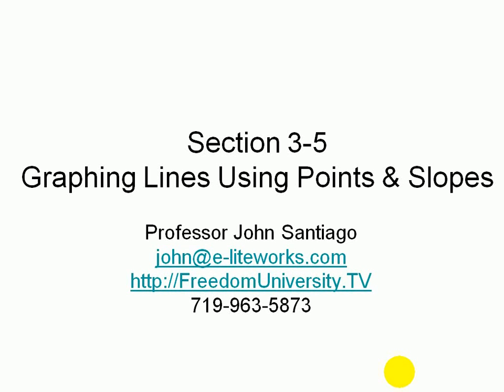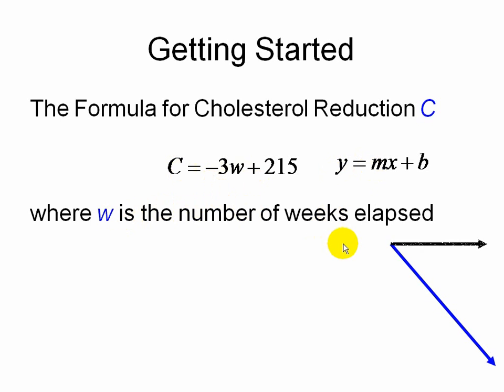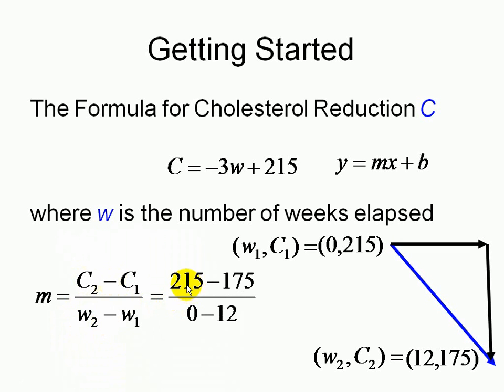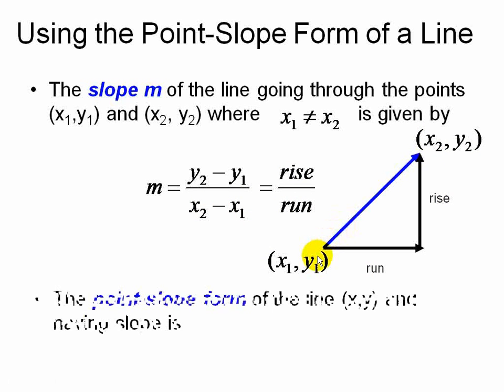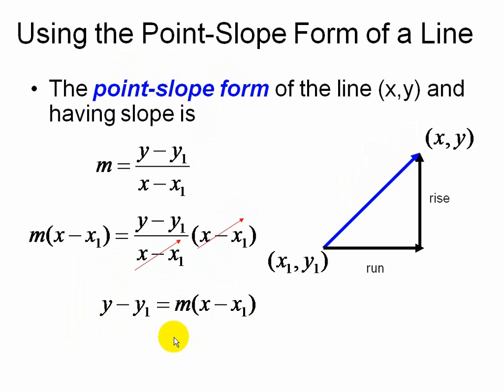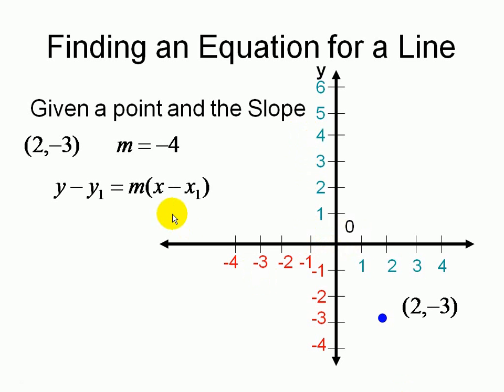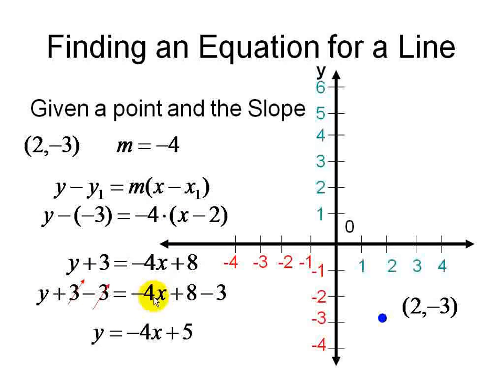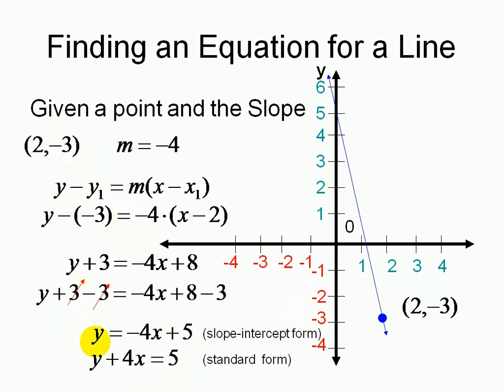College Pre-Algebra Homework Help & Video Tutorials - Graphing Lines Using Intercepts (Pt 1)